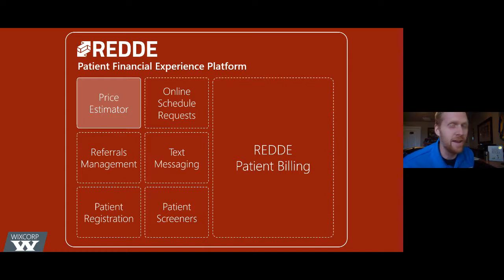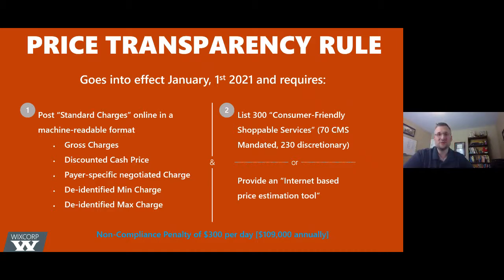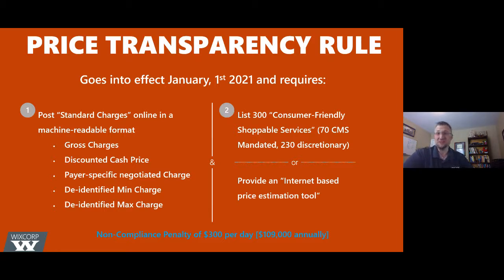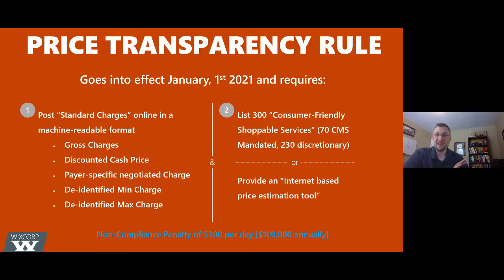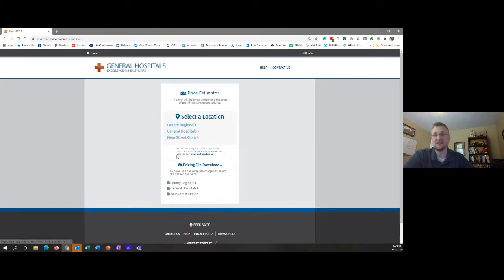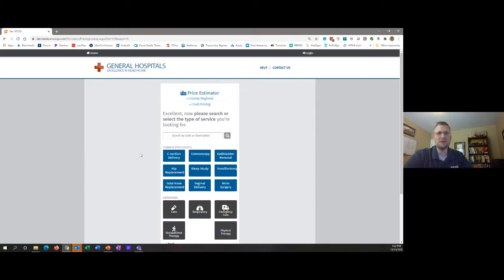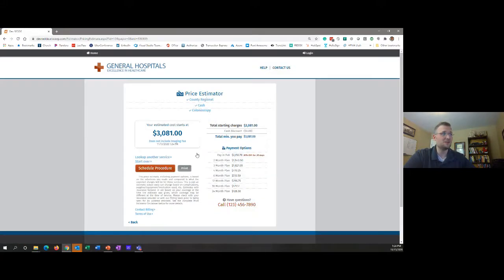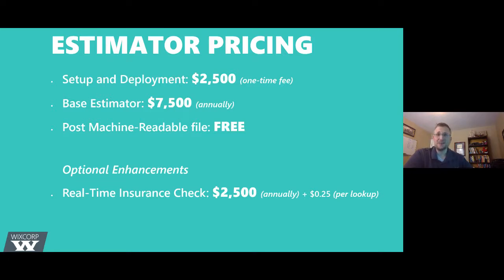Price Estimator Demo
This video gives a full walkthrough of our Price Estimator; we hope you enjoy it!